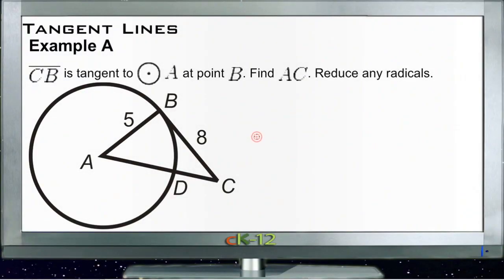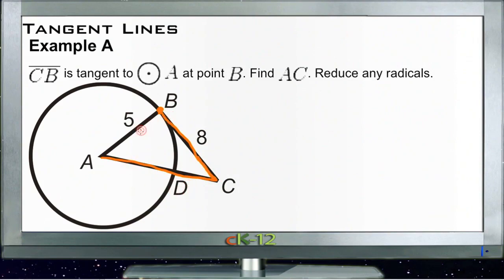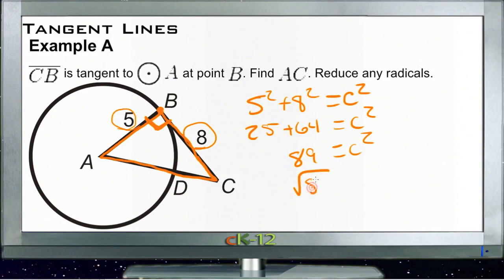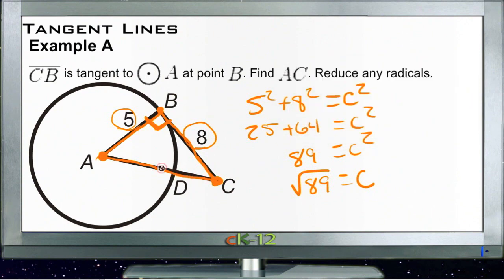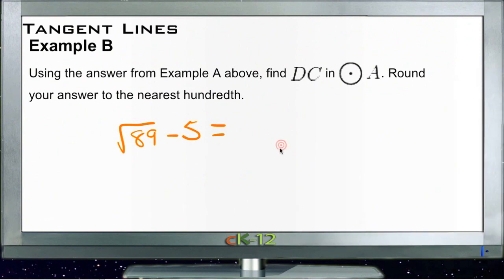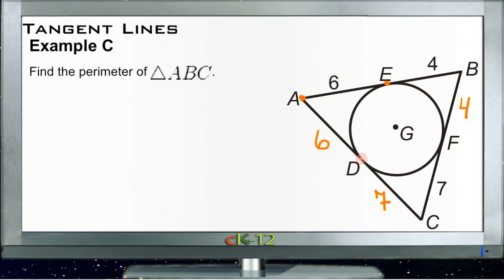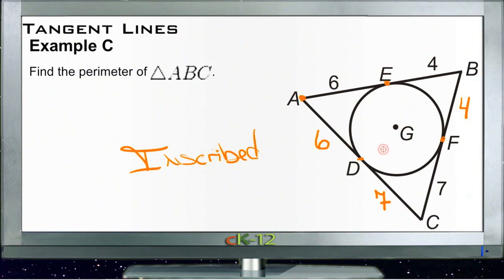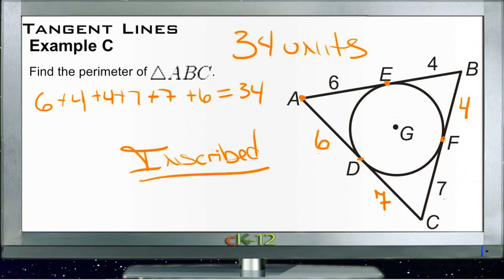Tangent Lines: Examples (Basic Geometry Concepts)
Here you'll learn two theorems about tangent lines: 1) the Tangent to a Circle Theorem that states tangents are perpendicular to radii; and 2) the Two Tangents Theorem that states two tangents drawn from the same point will be congruent.

This video provides the student with a walkthrough of one or more examples from the concept "Tangent Lines".